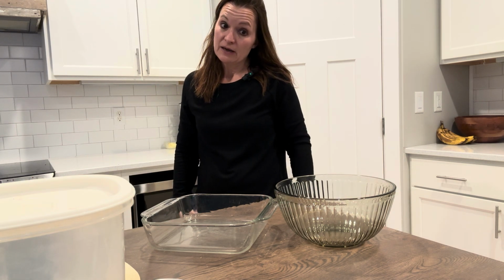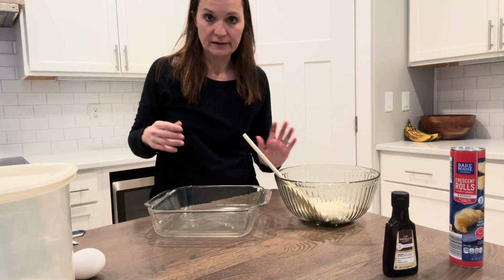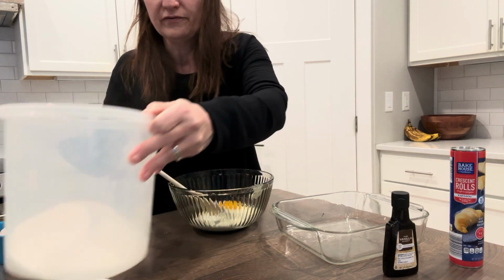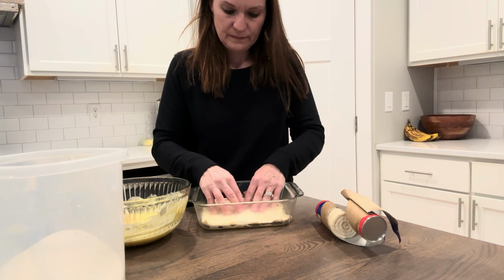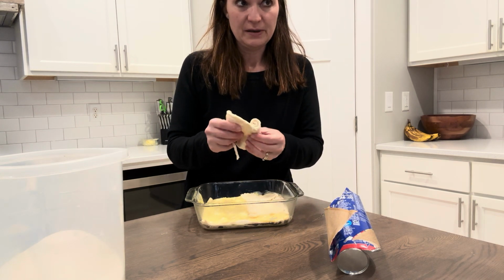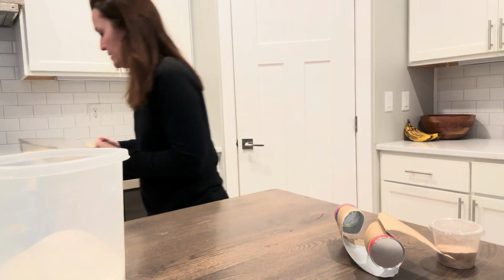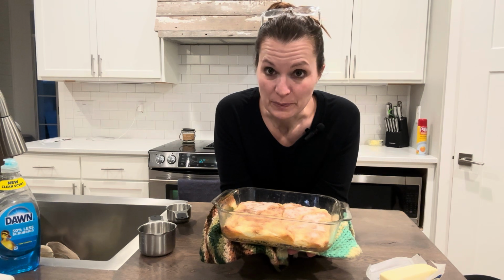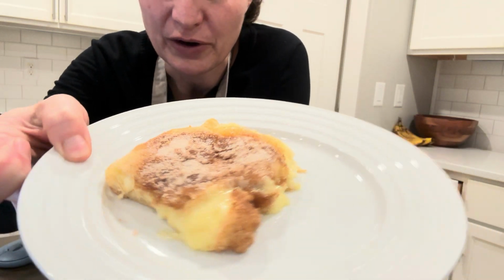Crescent Roll Bars Topped With Cinnamon Sugar- VIRAL Recipe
I sometimes surprise myself and today, I opened up a old cookbook to one page and made what was on that page..and these turned out delicious!
Its a very easy recipe to make and kids will love the addition of the cinnamon sugar on top (adults will too)!

Recipe: Watch for Assembly

Ingredients:
1 package of cream cheese- 8 ounces'
1 package of crescent rolls
1 egg yolk
1/2 cup of sugar
1 tsp of vanilla
Cinnamon and Sugar mixture.

Spray a 8x8 inch pan. Use half of the package of crescent rolls and spread on the bottom. Mix cream cheese, egg, sugar and vanilla, spread over rolls.
Put the other half of the rolls on top. Sprinkle with cinnamon sugar mixture.
Bake at 350 degrees for 20 minutes. Printable Recipe